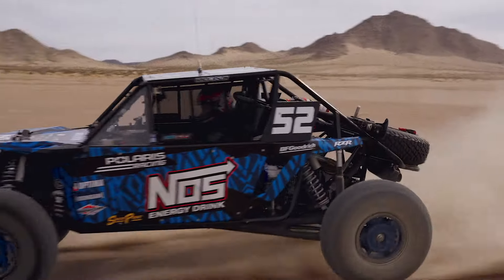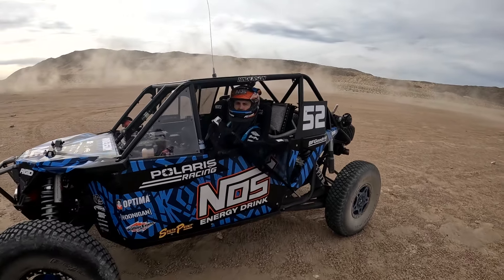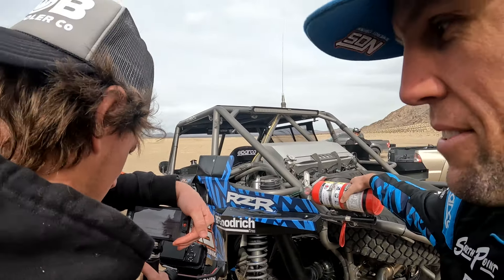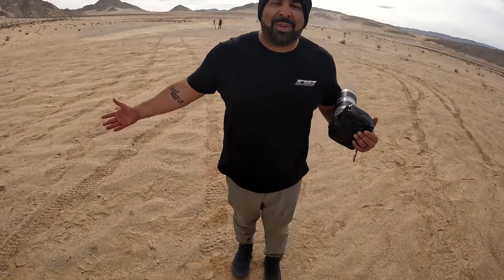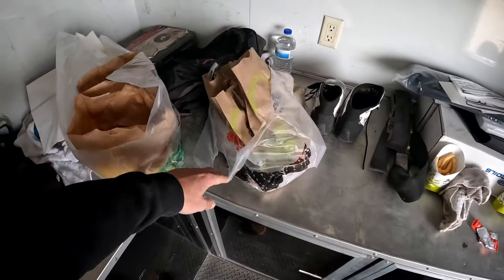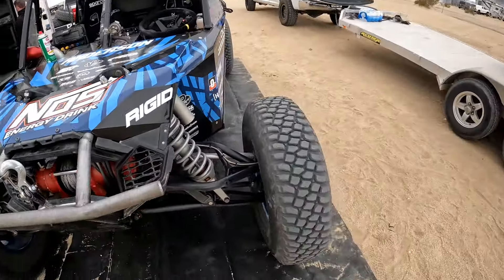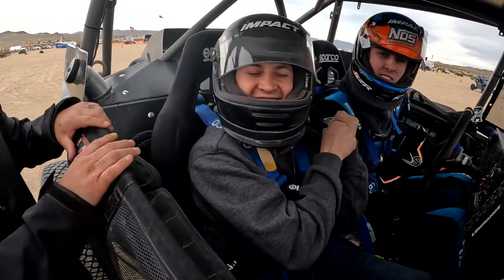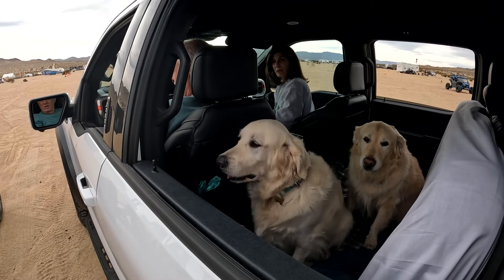2024 King of the Hammers Pt. 1 l We have a new look!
New Year and a New Look as we prepare for the 2024 King of the Hammers! What do ya think?! Come behind the scenes at our Media Day out in Johnson Valley as we prepare for the first race of our season with @Ultra4RacingAction KOH.